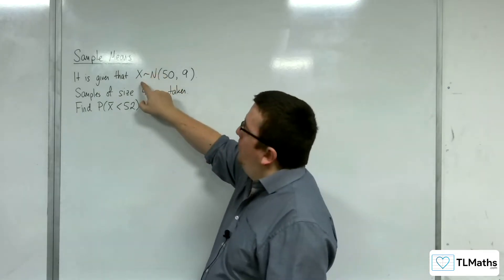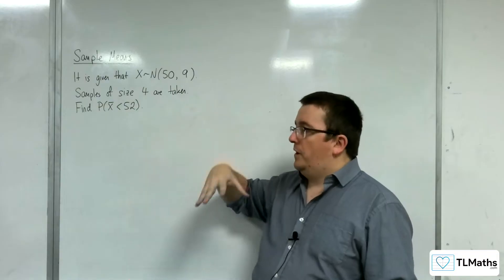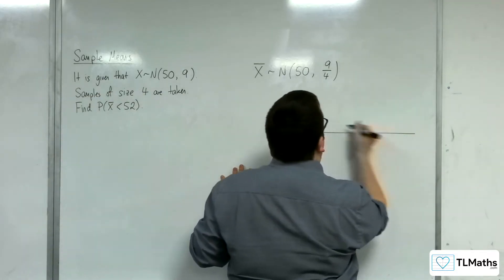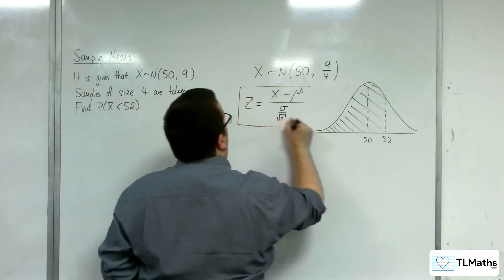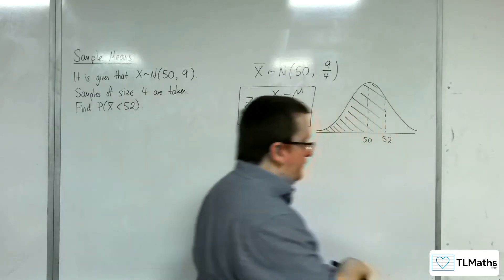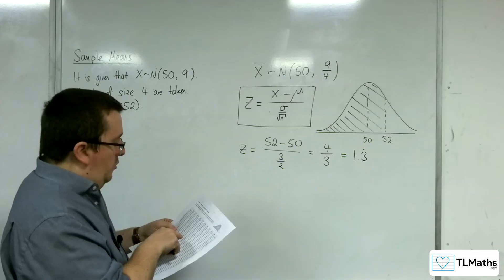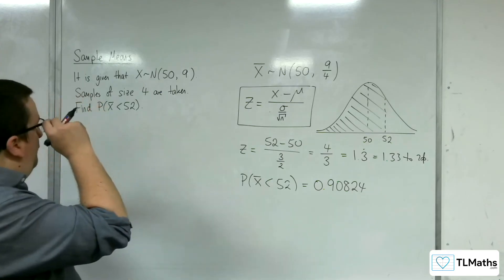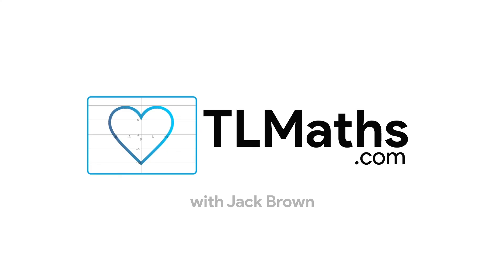AQA Mathematical Studies 2A: Sample Means 02a: Finding a Probability - Tables